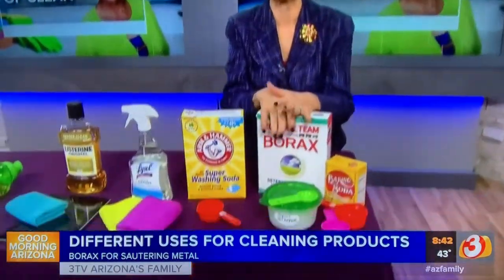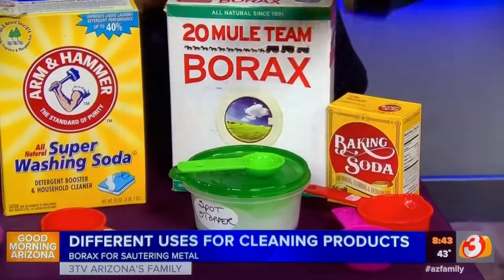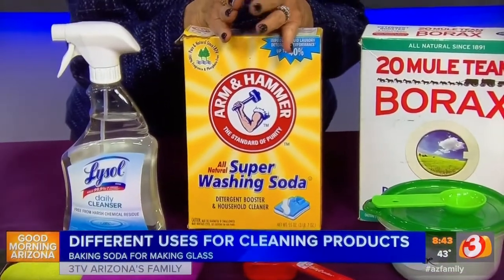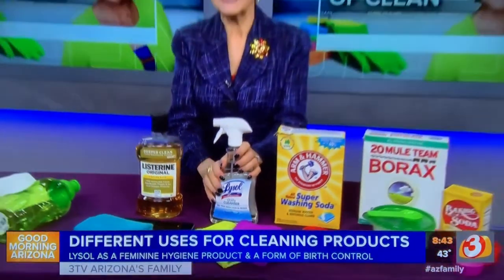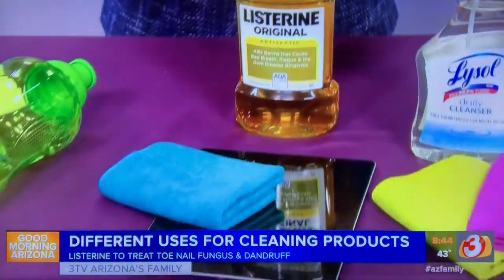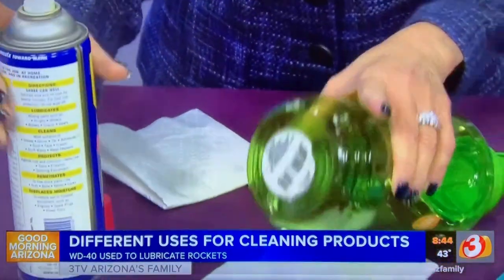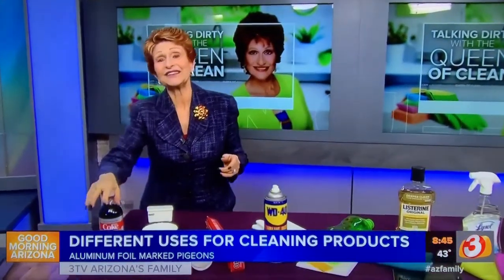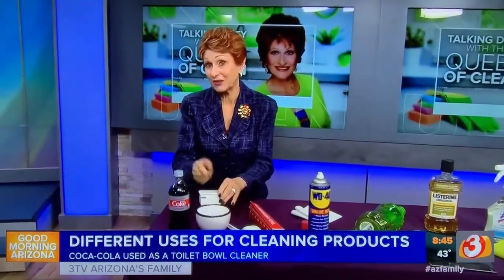DIFFERENT USES FOR CLEANING PRODUCTS - Queen Of Clean on TV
DIFFERENT USES FOR CLEANING PRODUCTS

WHAT THEY WERE USED FOR THEN – WHAT THEY ARE USED FOR NOW – As seen on Good Morning Arizona – 3TV/Phoenix on Monday, February 11, 2019 (8:40am)

TWENTY MULE TEAM BORAX

Borax is made from a mineral called Boron.  It initially was used in soldering metal.  Many years later and for about the last 100 years it is a laundry booster, stain remover and bleaching agent, and in many cleaning formulas..

For a dishwasher spot stopper, combine ½ cup of Baking Soda and ¼ cup of Borax in a labeled container with a lid. Mix well.  Use 1 Tablespoon in the dishwasher with your detergent to enhance cleaning and stop water spots.

ARM and HAMMER WASHING SODA

Not to be confused with baking soda, this originally was used to soften water in the manufacture glass.  Now we know that it is a great water softener and also a good stain remover.

Add ½ cup to your washer along with detergent to remove body oi and lotions from sheets.

LYSOL

This one is shocking.  Originally it was sold as a female hygiene product and for birth control from 1930 – 1960.  Thankfully the AMA finally got this damaging product off the market.  In 1967 Lysol was repurposed as a cleaning disinfecting solution. It still carries the warning, “hazardous to humans and avoid contact with skin”.  It even suggests wearing gloves when using it.

If you use this cleaner around food surfaces you must rinse before using the area.  It is not safe for spray and wiping.

LISTERINE

For years this was used in surgery as an antiseptic.  It was also used for sweaty feet and dandruff.  It was even marketed as a floor cleaner.  It finally became mouthwash in the 1920’s.

Today it is great for wiping off phone mouthpieces, computer keyboards and handles to kill germs.

WD-40

This was invented by Rocket Chemical to lubricate missiles and was not available to the public.  Now it is in 80 – 90% of all USA households.  It has 1000’s of uses.  One thing it is great for is removing sticky labels.  Saturate the label, let it sit and then rub or scrape it off.

ALUMINUM FOIL

Originally invented and used to mark racing pigeons.  It took two decades for people to discover it was a great wrap and even longer to find out that it is great for polishing chrome and crumpling it into a ball to clean dirty grill racks.

COKE

Invented by a doctor who was addicted to morphine used to treat war injures.  He invented COKE, which contained coca leaves to help his pain. Sadly, coca leaves were used in the making of cocaine.  It turned into a drink in 1903 with the removal of the cocoa leaves and addition of sugar.

For a toilet cleaner pour some in the toilet and let sit for a few hours